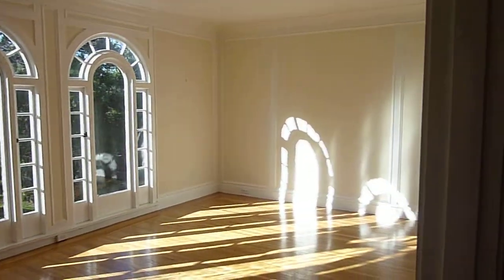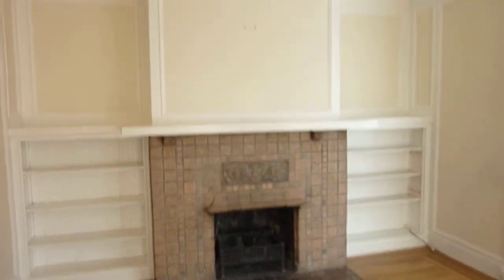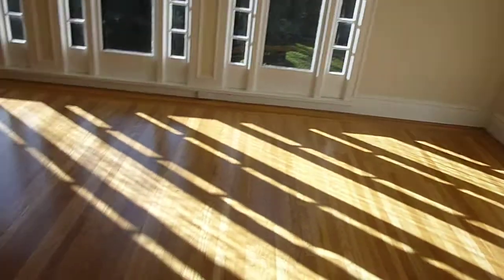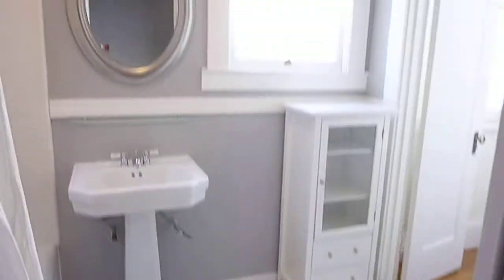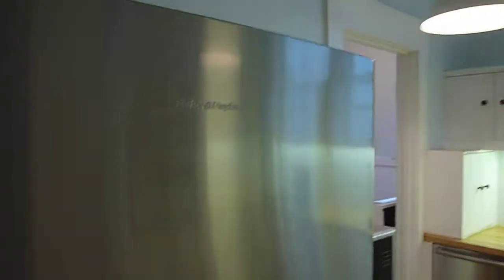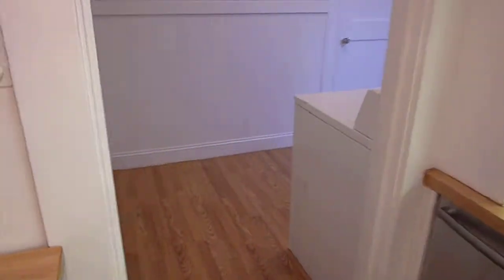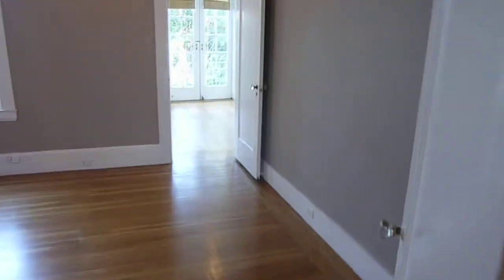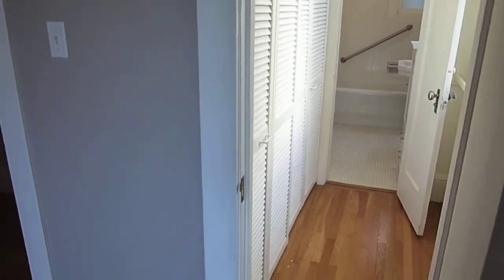LEASED - 480 Funston Avenue $4650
480 Funston Avenue

Elegant and Spacious Upper Two-Level Park Presidio Edwardian "Owner's Apartment" For Lease.

The 3-5 bedroom 2 bath floor-plan offers 2000 square feet of flexible living space. Large front living room with Greenbelt views features wood burning fireplace, gorgeous Palladian windows and built-in shelves.

A separate large formal dining room, ideal for entertaining, opens to living room, entry and kitchen. This could be used as a big bedroom.

Bright separate kitchen includes Bosch stainless dishwasher, stainless refrigerator with bottom drawer freezer, gas cook top, oven, butcher block counter, ample cabinets, microwave and disposal. Separate laundry room is complete with washer and dryer and a little extra space for office nook or crafts.

Traditional Edwardian floor plan has two rear bedrooms with closets that each lead to the oversized rear sun room with closet. One bedroom has a dressing area opening to the bath.The sun room may also work as a bedroom.

Penthouse level sunny upper story master bedroom with full bath, closet and views.

The apartment features split bath on main level, hardwood floors, interior staircase leading to entrance landing, period details and abundant closet space.

Parking available for additional fee.

Pets considered.

Located ideally between The Presidio and Golden Gate park in San Francisco's Lake/Richmond district. Apartment is just a few blocks from Mountain Lake park which is built around one of the city's only two natural freshwater lakes. The park has tennis, basketball, playground, open green space, walking trails leading to the Presidio plus the picture perfect lake. Bikers, hikers, strollers and nature lovers covet the area.